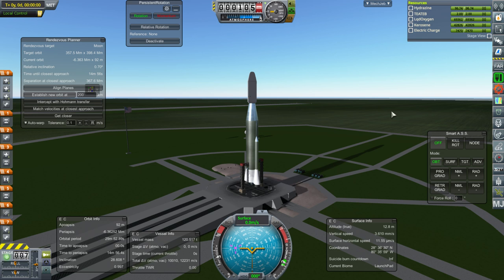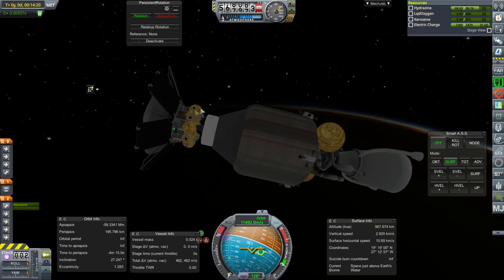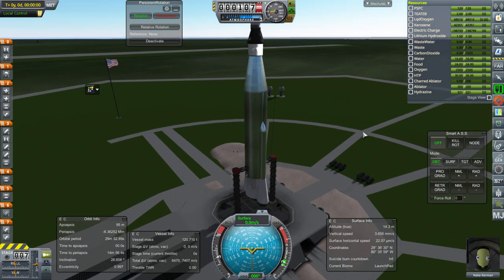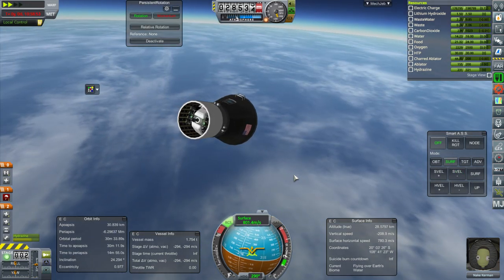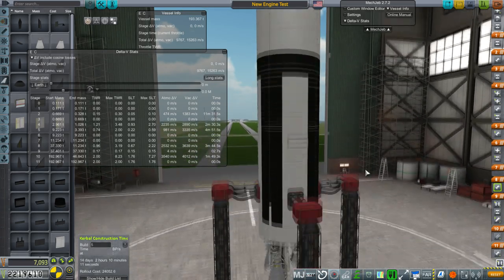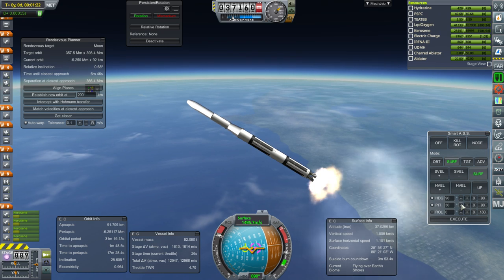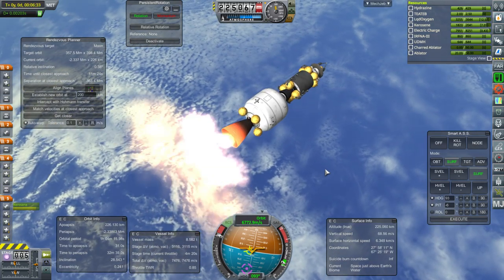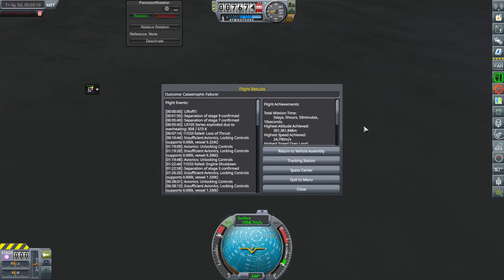KSP 1.3.1 with Realism Overhaul - RP-1 19 - EVA and New Engines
After deploying another Mars flyby attempt, I launch the mission to complete our EVA contract and then finally test a rocket that isn't an Atlas.